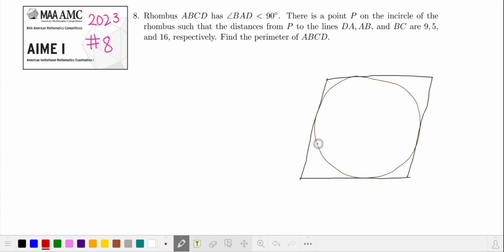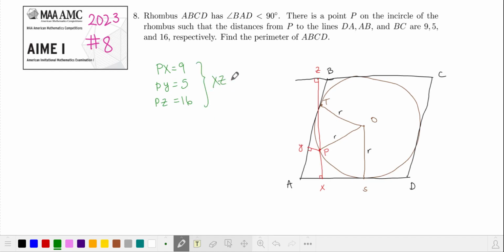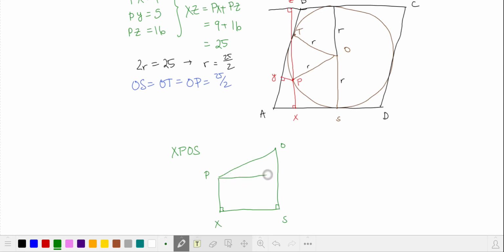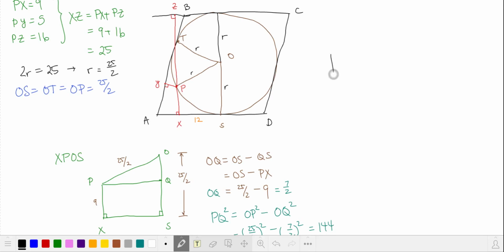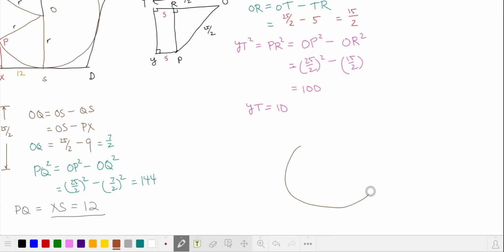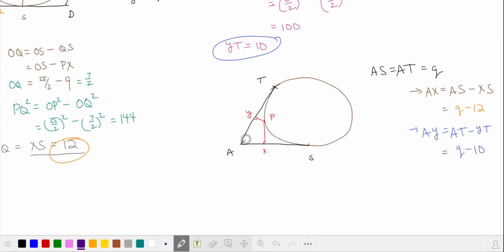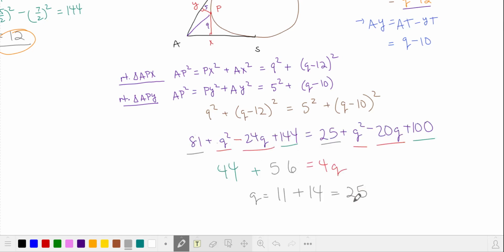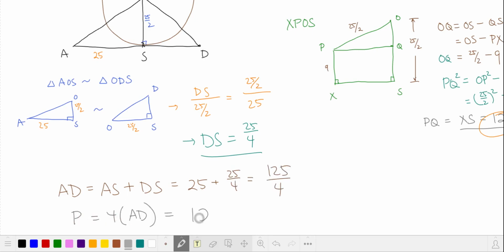2023 AIME I #8